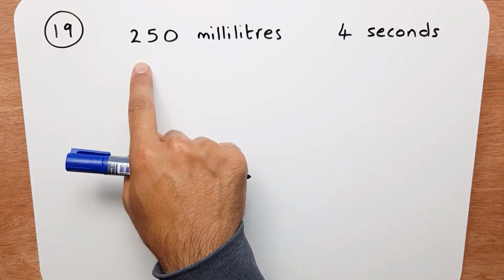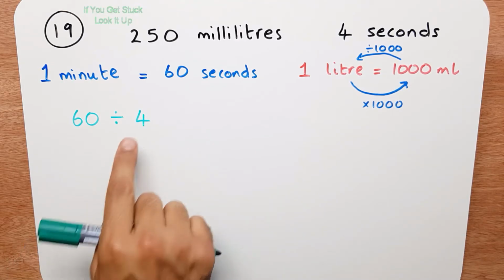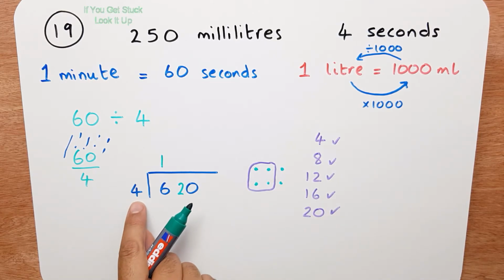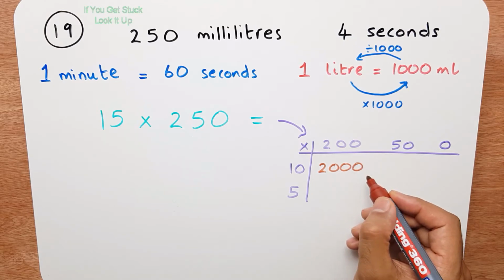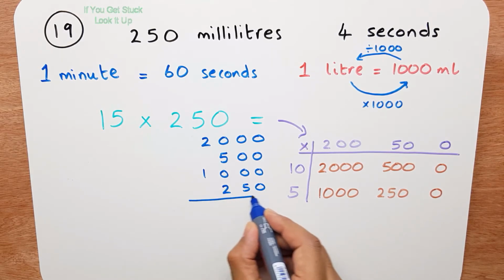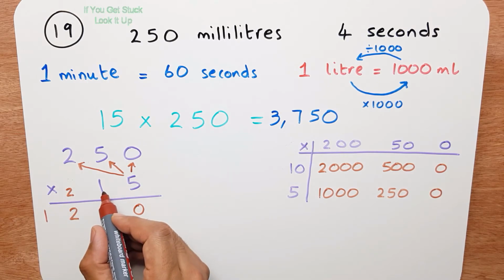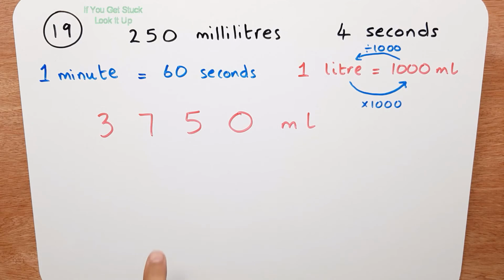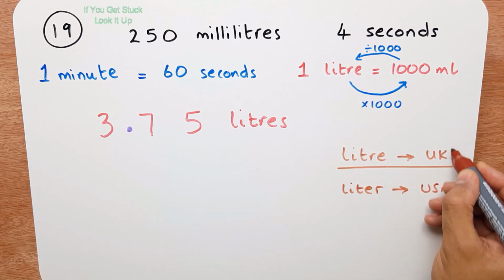Mathematics SATS 2019 PAPER 2 - Q19